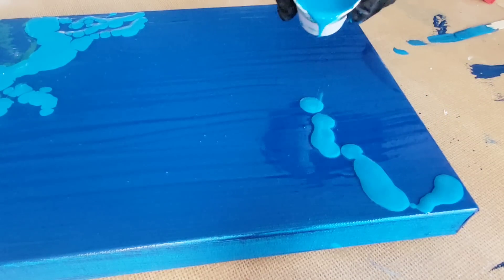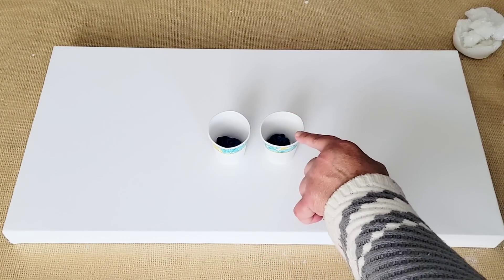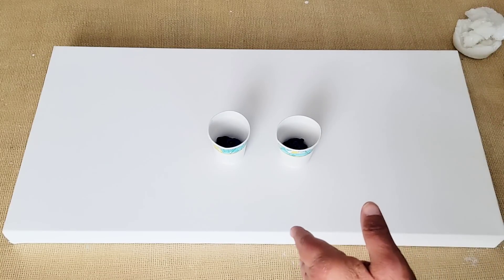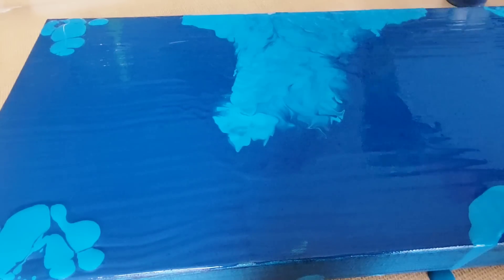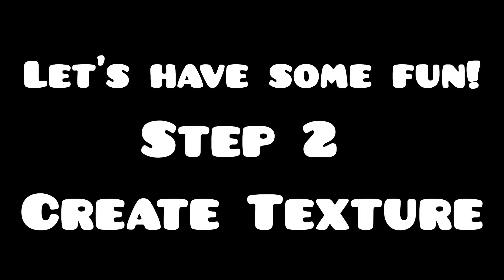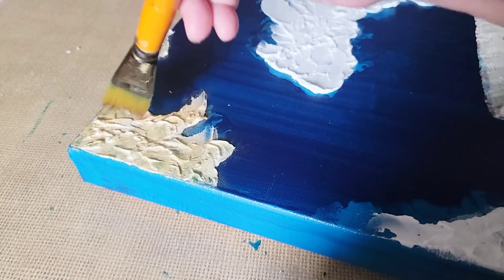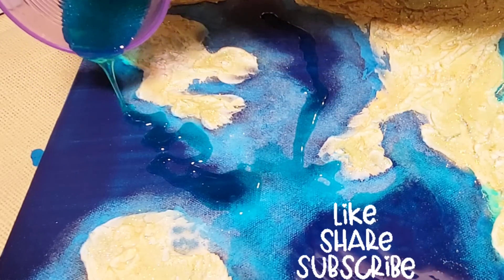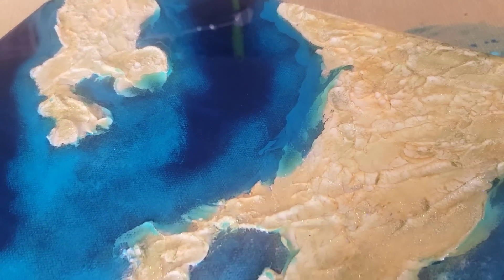💕 This Is AMAZING! Add This To Your Acrylic Pour Paintings For Stunning Effects!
Tired of the same old outcomes with your acrylic pouring art? Try adding some of this low cost product to create a magical piece of art. But wait! It gets even better. Use one other special product to turn your painting into a truly stunning illusion that will have you "clutching your pearls". I am in love with this and hope you are too❤️
 It's all about having fun and exploring your inner artist. Leave all the worry out of it and as always, HAPPY POURING ❤️

INTERESTED IN LEARNING RESIN? Im currently taking reservations for an upcoming FULL DAY Resin class I will be teaching here in Connecticut. I will Also be teaching a small resin class in Florida this summer.

Resin mixing machine
Perlen Pen

Code Tammy10